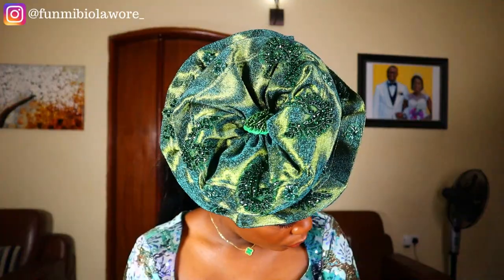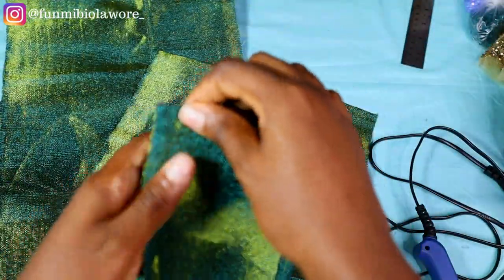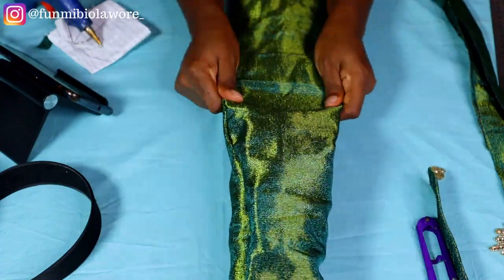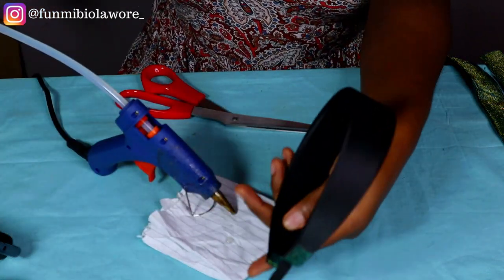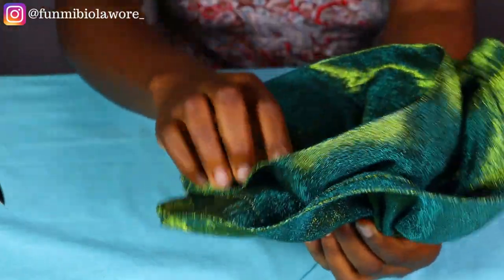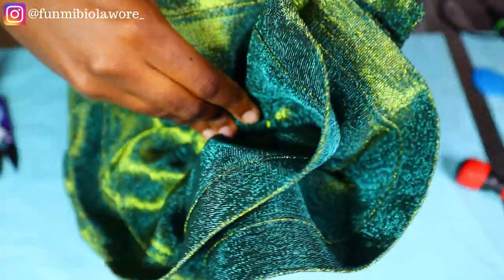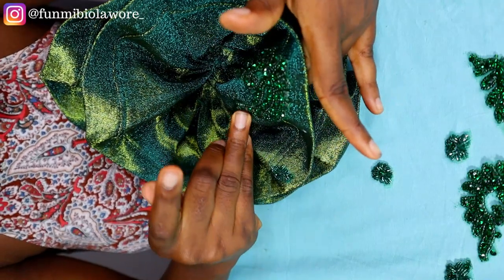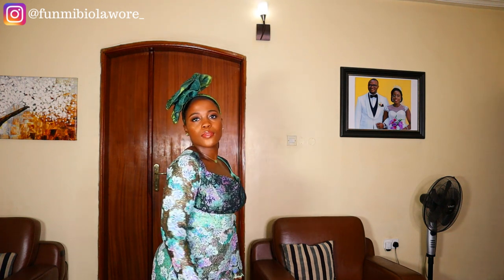HOW TO MAKE A STYLISH ASOOKE HEADBAND | PERFECT FOR ANY OCCASSION | ROUND RUFFLE DESIGN + APPLIQUÉ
Hello Gorgeous!
Today's video is a highly requested tutorial on how I made this beautiful statementheadband using asooke. I hope you all find the tutorial useful.